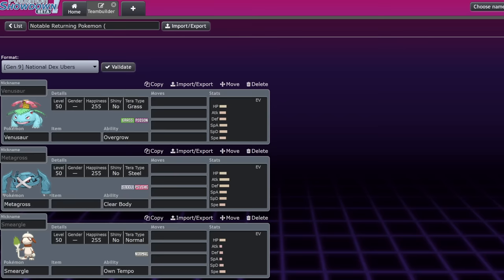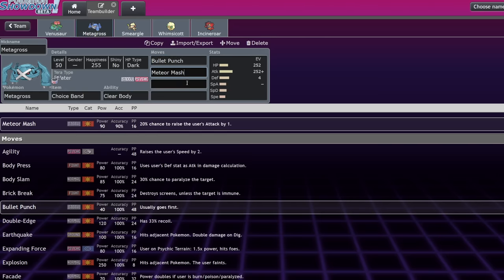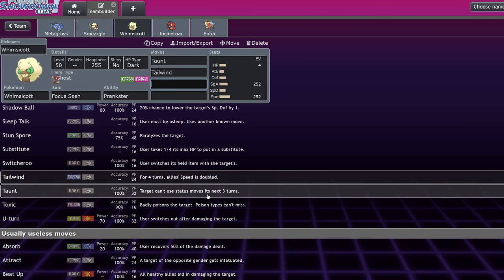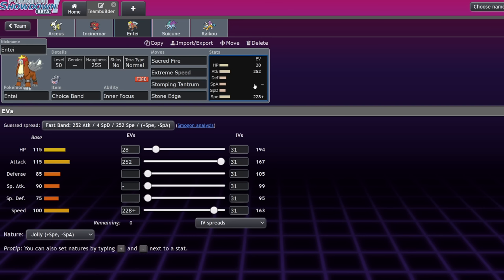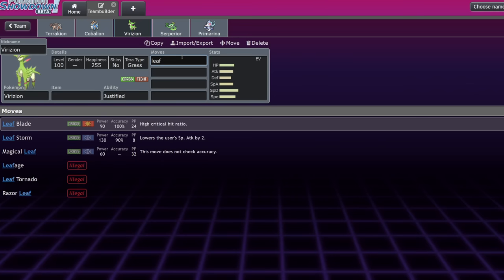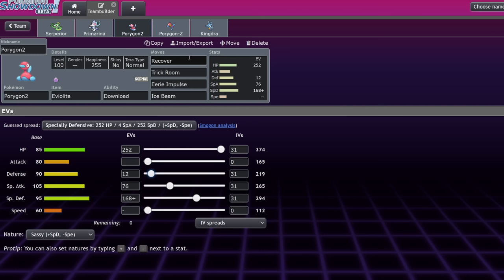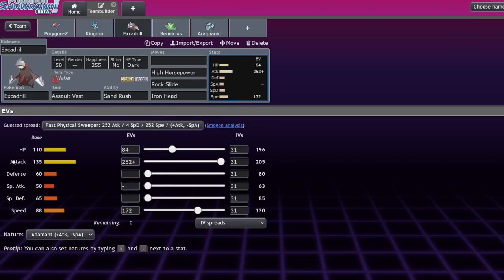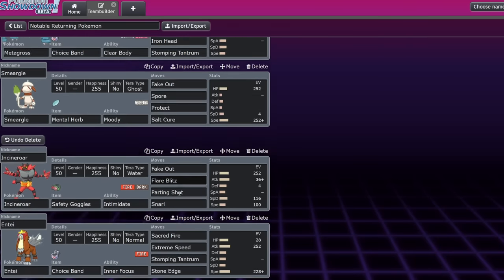These Are The BEST POKEMON Returning In The Indigo Disk DLC...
These Are The BEST POKEMON Returning In The Indigo Disc DLC...
Intro footage from Serebii.

3. Send a tip, ask a question